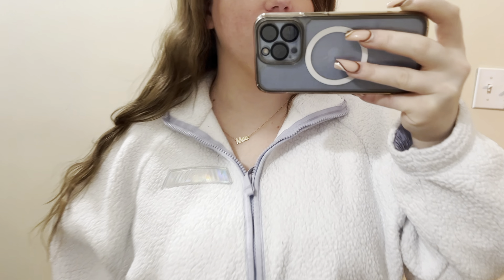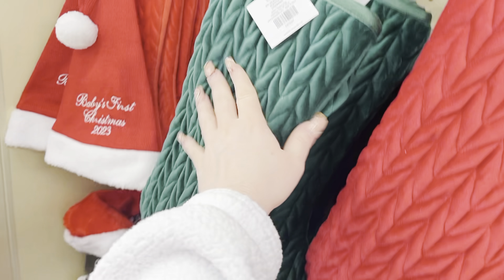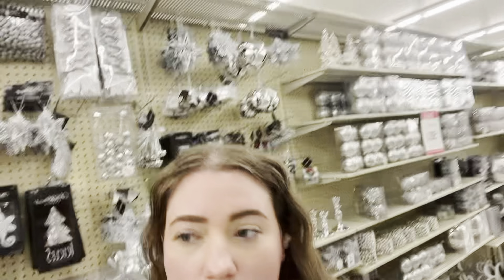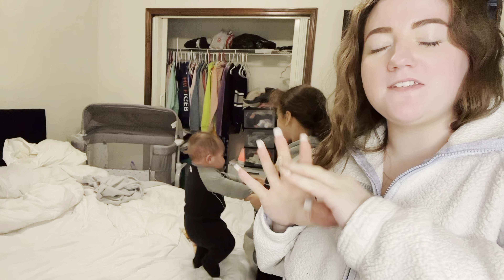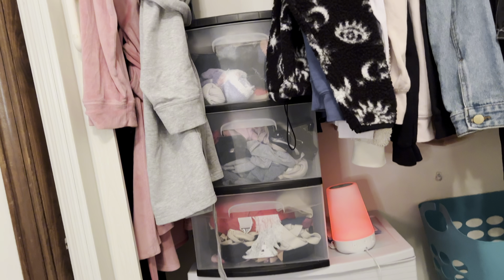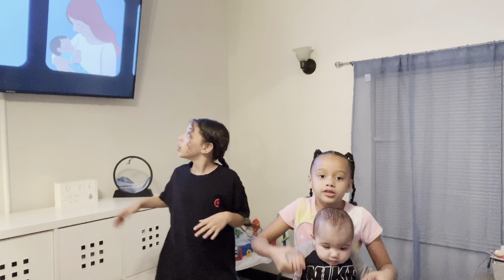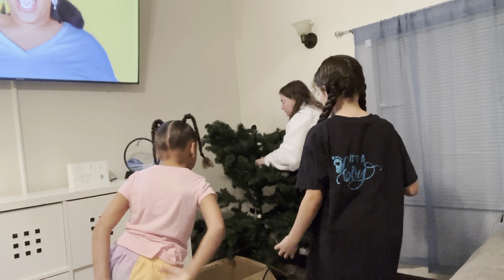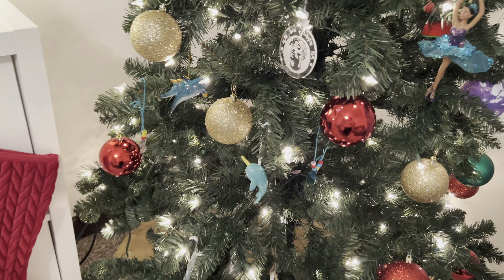❄️VLOGMAS DAY ONE 🤶🏼 Hobby Lobby Haul + Closet Cleanout + Decorating The Christmas Tree 🎄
Happy VLOGMAS! 🎄🤶🏼 I’m in the holiday spirit this year and feeling so much love and appreciate for life. Today we made a hobby lobby run for Christmas supplies, cleaned out my closet and put our Christmas tree up. 💚❤️

Hi! I’m Milli! 🥳 I wear many hats but my favorite by far is being a mom to my 6 month old son, Z. I live in a constant state of ✨CHAOTIC ZEN✨This is a new and growing channel so I’m extremely grateful that you tuned in to watch us. 🫶🏼